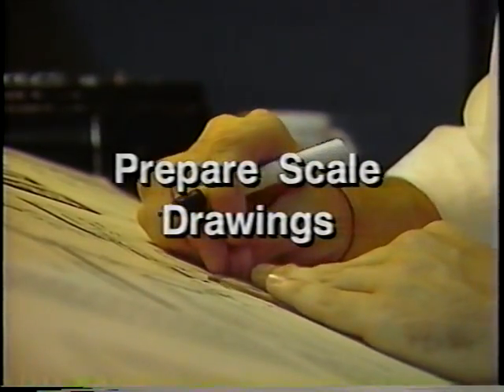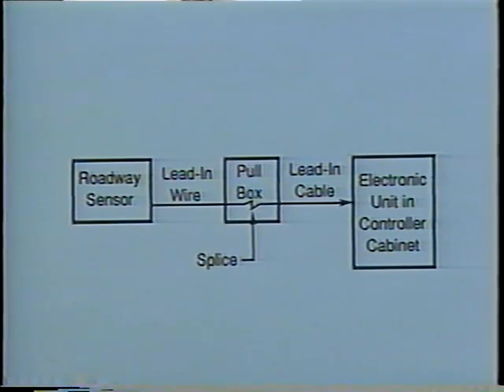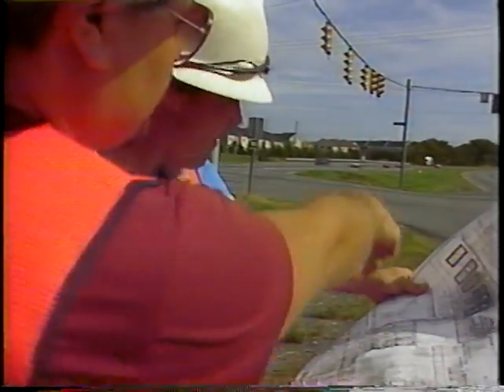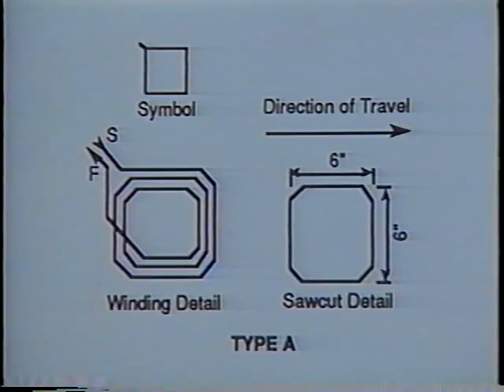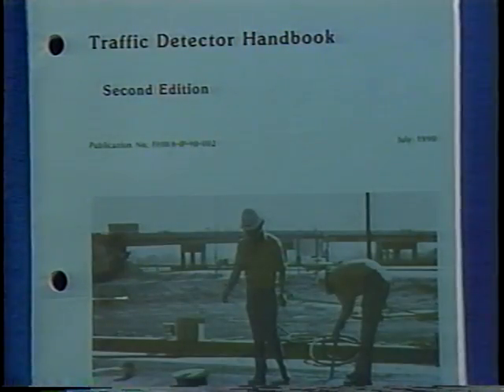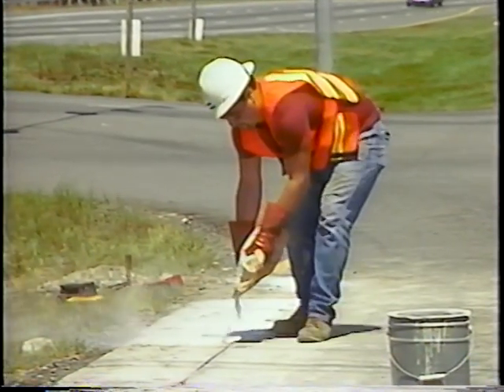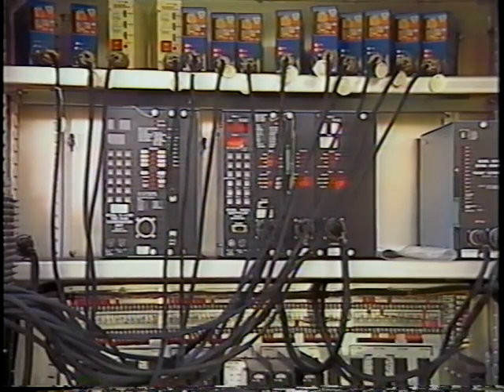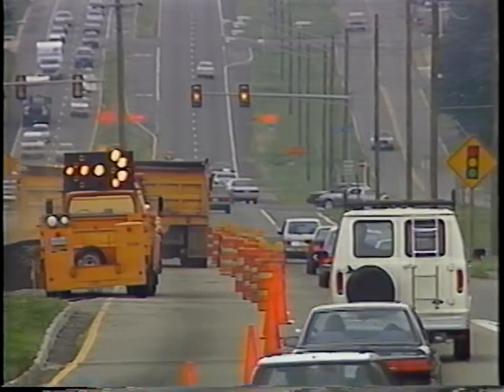Traffic Detector Video Training Course - Part 3 - Detector Installation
Traffic Detector Video Training Course - Part 3 - Detector Installation - Federal Highway Administration 1993 - Video VH-584 - This training course on traffic detectors provides an understanding of how detectors work and the best methods to install, maintain, and repair them. The course is divided into four parts: detector theory, applications and evolution; detector design; detector installation; and detector maintenance. The training course introduces pressure, push button, magnetic, magnetometer, inductive loop, radar, sonic, radio frequency, and light emission detectors, with emphasis on loop detectors; for application at isolated intersections, in arterial or open network systems, in closed network systems, for area-wide system control, for preemption and priority vehicle control and pedestrian signal control; and in conjunction with pretimed, semi-actuated, fully-actuated and volume density controlled signal timing plans.